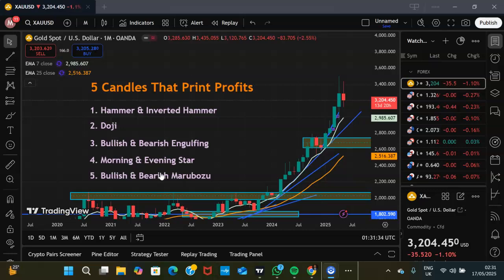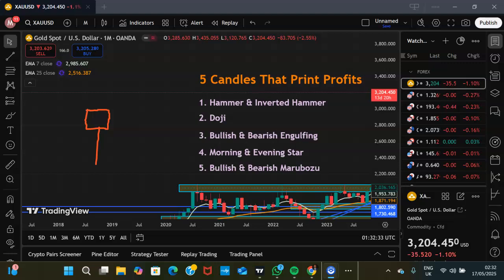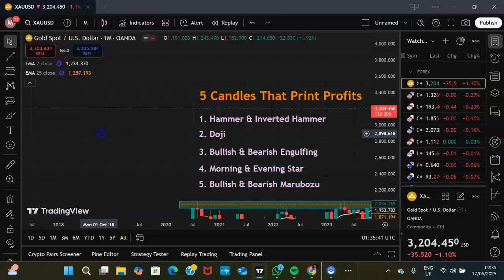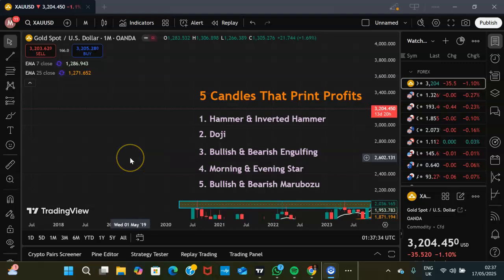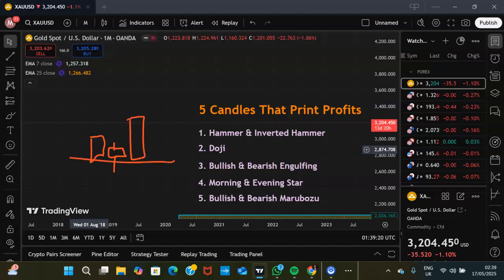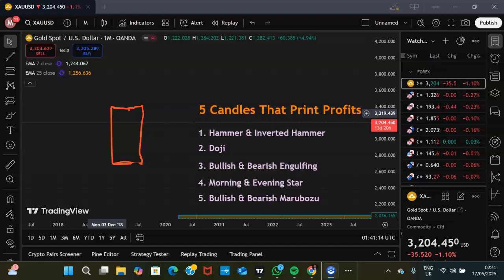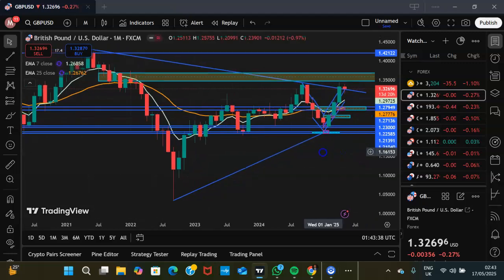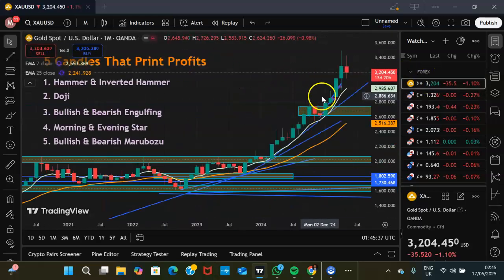5 Candlestick Patterns That Predict Price Moves Like Magic (Cheat Sheet Inside!)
🎯 Ready to master the market? In this ultimate Candlestick Patterns Cheat Sheet Strategy Guide, I break down the 5 most powerful candlestick patterns that can dramatically shift the way you trade — and your results.

Whether you're a beginner or a seasoned trader, understanding these patterns is non-negotiable if you want to catch high-probability setups, identify trend reversals, and make confident trade entries.

🔍 In this video, you'll discover:
✅ The psychology behind each candlestick pattern
✅ How to spot them on real charts (LIVE examples)
✅ Pro tips to avoid false signals
✅ When to enter and exit for maximum profit

💥 The 5 Game-Changing Candlestick Patterns Covered:

Bullish Engulfing & Bearish Engulfing

Hammer & Inverted Hammer

Gravestone & Dragon Doji

Morning & Evening Star

Bullish & Bearish Marubozu

📈 Why These Patterns Matter:
These patterns aren't just pretty shapes — they reflect real-time market sentiment. When you understand them, you gain a trader’s X-ray vision into price action. And that’s how you stop guessing and start winning.

💬 Have questions or want to share your favourite candlestick pattern? Drop it in the comments below!

"How to Read Price Action Like a Pro"
"Forex Strategy Guides for Beginners"